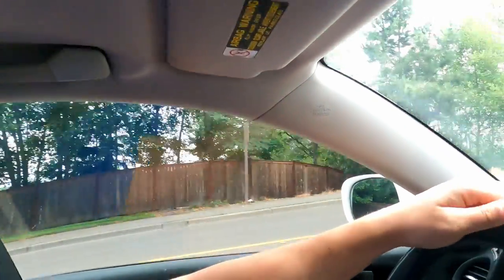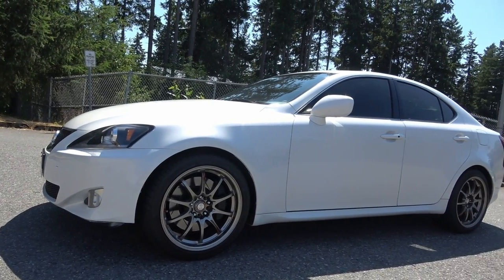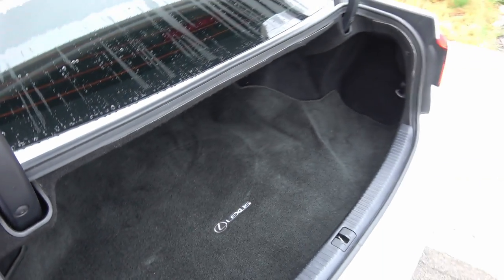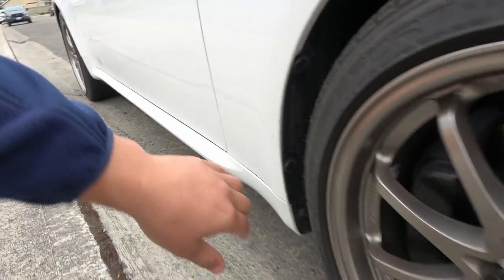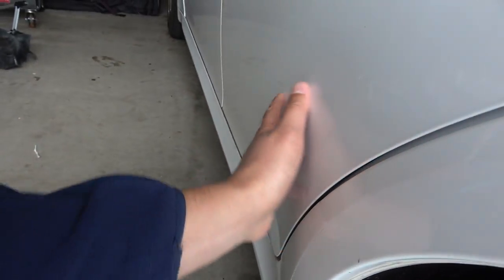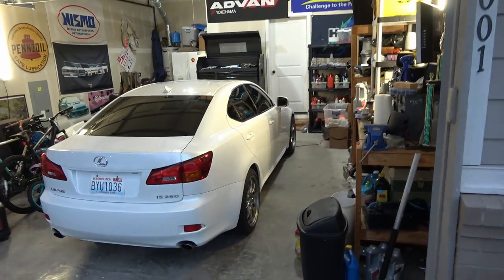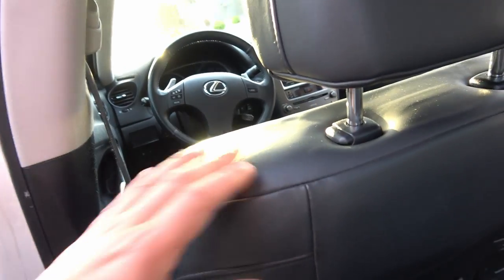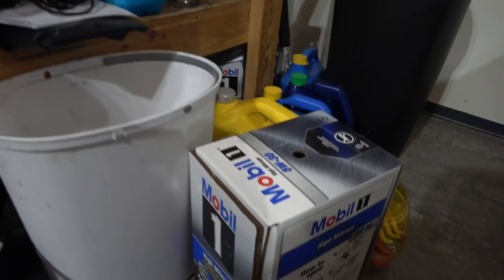I bought the perfect daily driver Lexus IS250 made in Japan FTW!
I bought what I believe is my perfect daily driver today.  I needed to buy a good reliable and safe car for my daily driver to go back and forth to work. I bought a 2007 Lexus IS250 with only 104k miles on it. I will give a quick review of this Lexus IS250. We will take a look at both in interior and exterior of my Lexus IS250. My Lexus IS250 needs to be detailed. I did a lot of research. I believe this is the best daily driver on the market for the price right now. My Nissan Silvia is almost finished and I don't want to drive my Skyline GTR everyday. The IS250 is sporty, classy and fits the genre of my channel. This car still has lots of life left in it and I plan to get my money out of it. The Lexus IS250 is made in Japan, so build quality and reliability should be above average. This Lexus IS250 is very dirty inside and out, so I will be revealing the car to you in this video and fully detailing the interior and exterior. Lexus cracked dashboard and cracked door cards is an issues with with these cars. The dash and door cards may feel sticky to the touch but is very easy to fix. I was able to clean the stickiness away with warm water and mild soap. I was able restore to dash using Meguiar's interior protectant. I had my Rays CE28 wheels installed and they look very good and the IS250 keeping the aggressive JDM style!

Meguiar’s interior protectant
Mothers Clay Bar kit
Squash Air Spencer